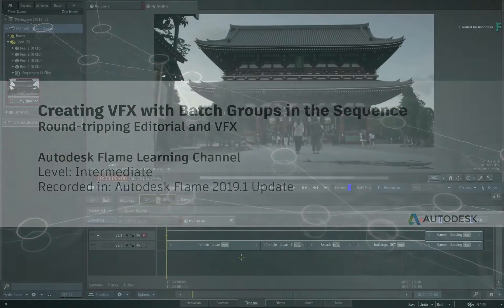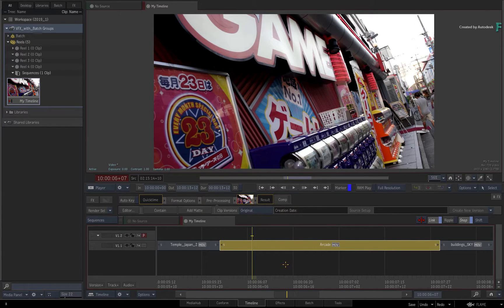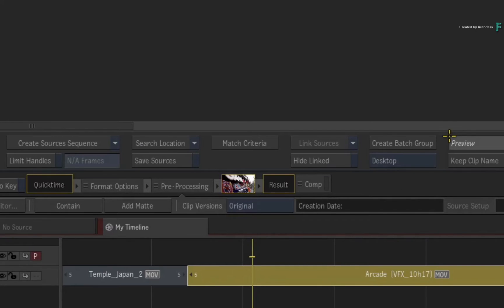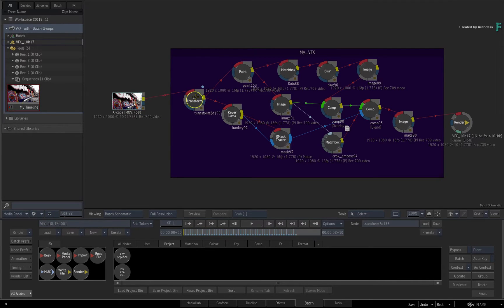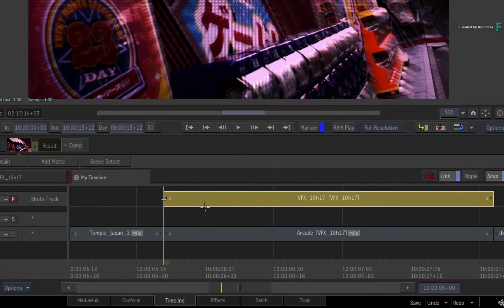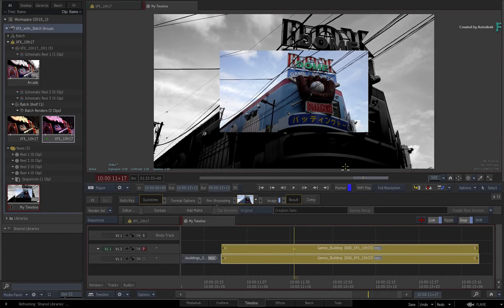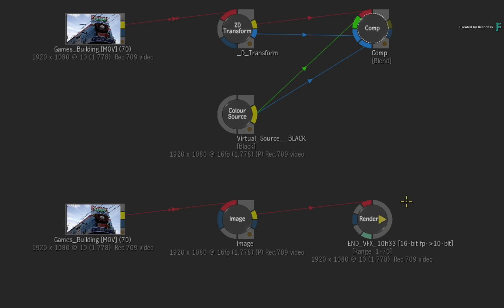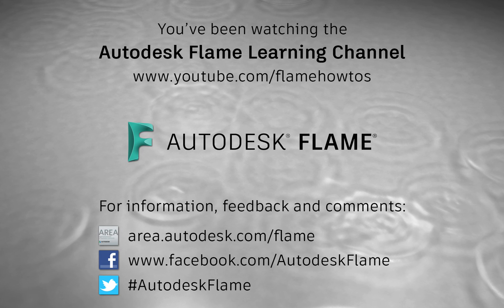Creating VFX with Batch Groups in the Sequence - Flame 2019.1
Level: Intermediate

In this video, you'll learn a great workflow to connect and link your sequences with any VFX work that you may do in Batch.

So unlike the BatchFX workflow where everything is always contained in the timeline, this workflow will allow you to start in a sequence, automatically separate your segments and load them into Batch.  And finally the flow graph renders will automatically update in the timeline.

This is not replacing BatchFX but it does give you an alternative way to do VFX work in separate Batch Groups which still have a connection to your sequence.

Some people like to keep everything in a timeline using BatchFx while others like to break things apart.

You now have the option of both with a great degree of connectivity between the various parts of the application.